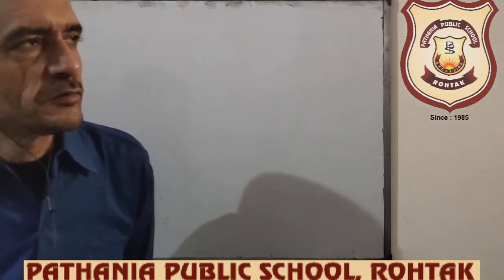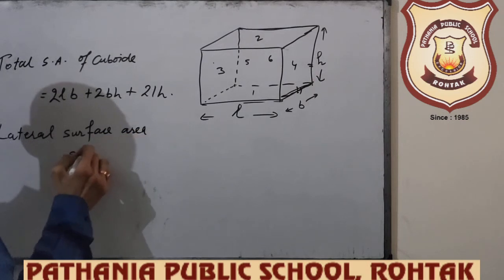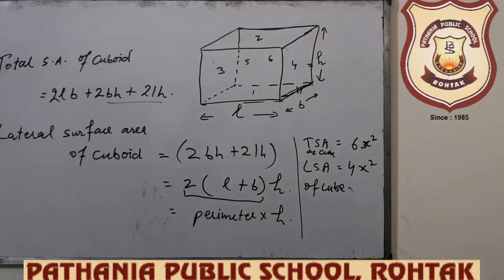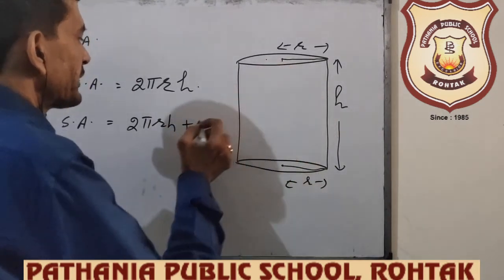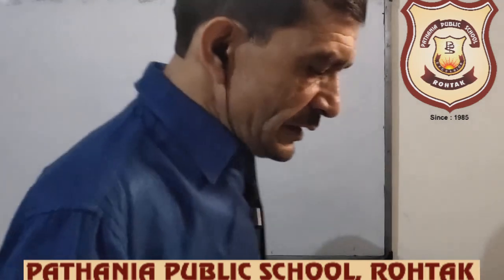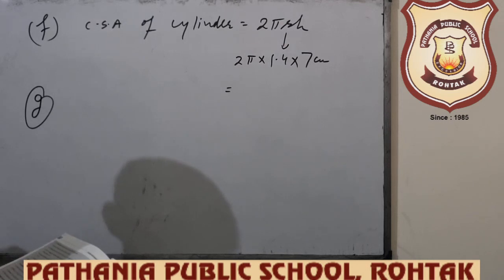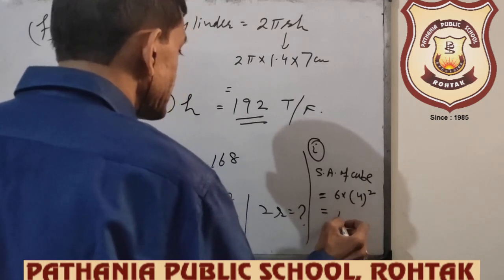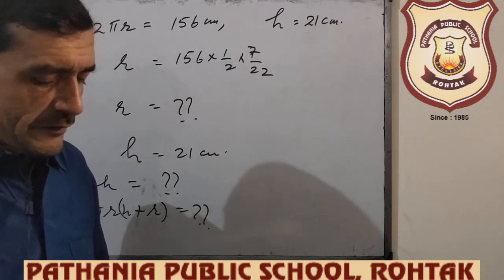Pathania Public School main campus, Rohtak. class 8, mathematics, Chapter 11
Chapter 11, mensuration, exercise 11.3